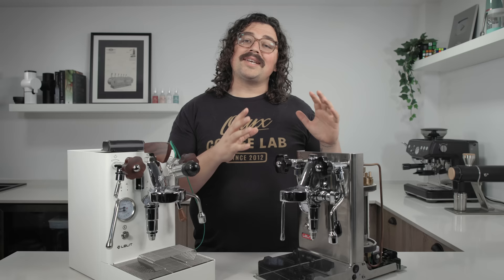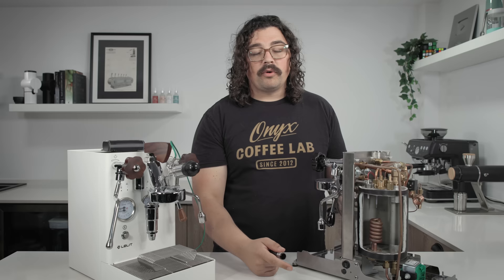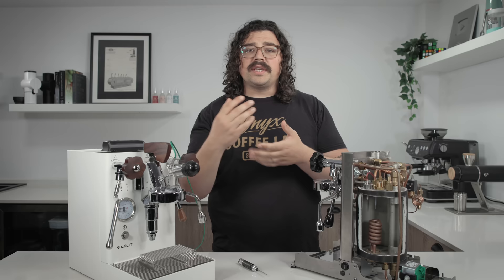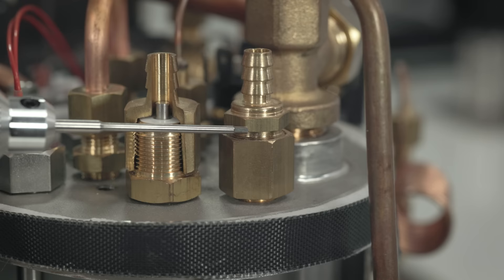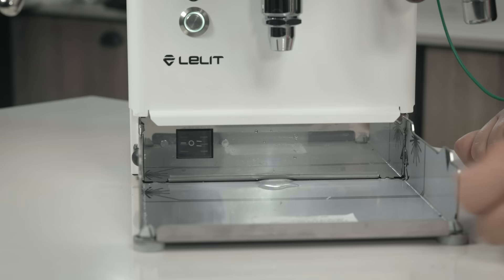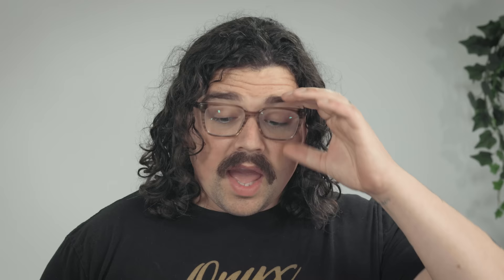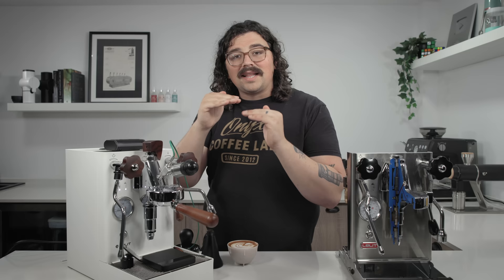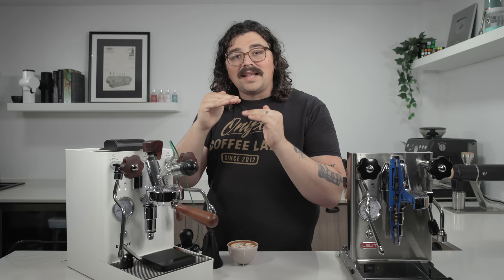BEST BUDGET HEAT EXCHANGER?: Lelit Mara X Review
What is Counter Flow? (as opposed to parallel flow)

Time Cues:
0:00- Introduction
3:08- Insides First
10:12- Heating Options
13:56- Thermal Testing and Methodology
19:09- Pulling and Graphing Shots
25:17- Shot THEN Steam
27:47- Lelit's "E61" Style
29:17- Tips for Shot Consistency
30:45- HX Caveat (Personal Opinion)
32:00- Conclusion